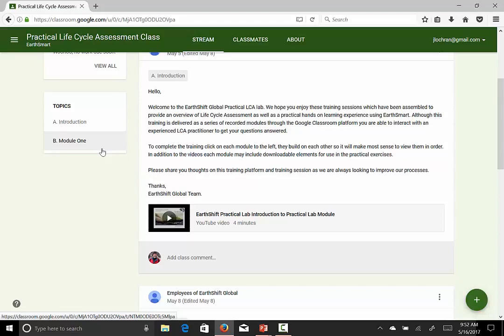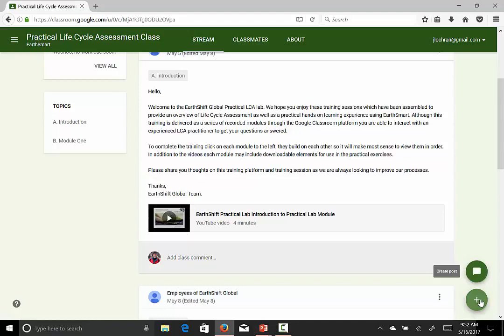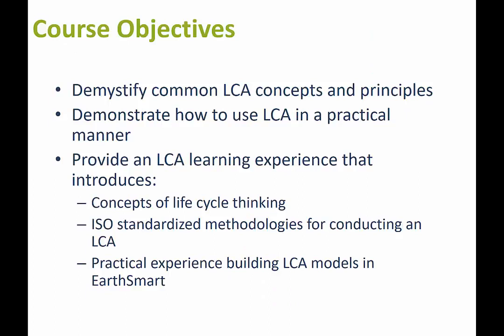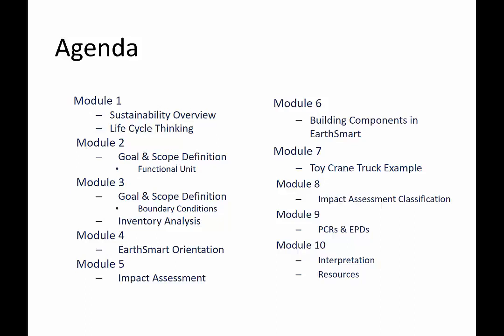Practical LCA Introduction